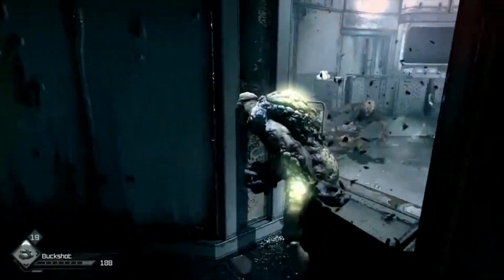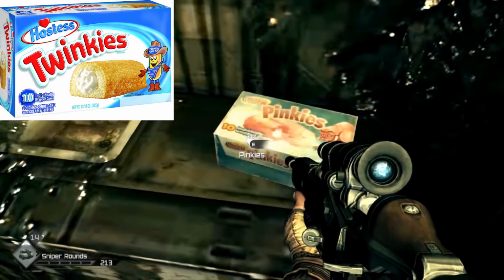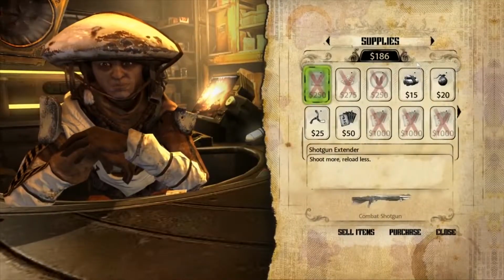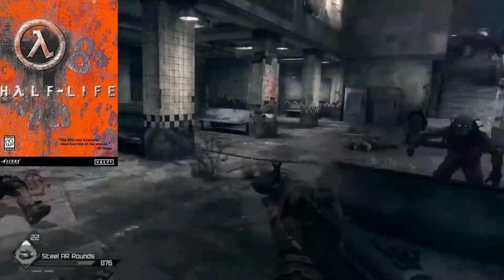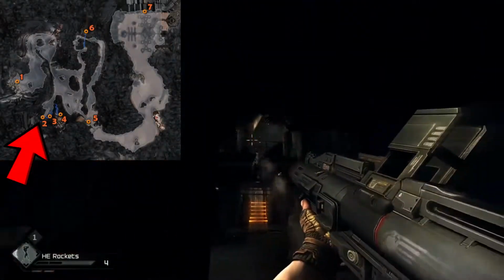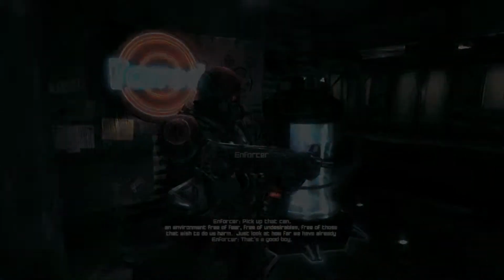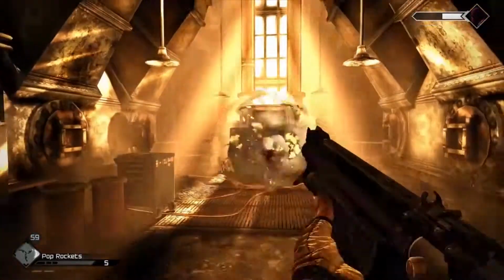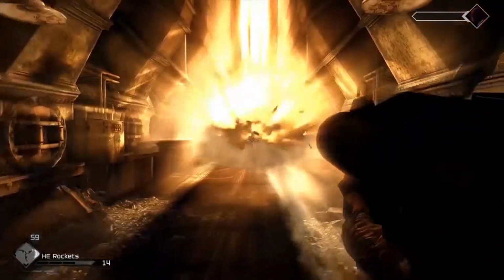RAGE - Best Easter Eggs Found - Rooms, Bobble heads, References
Celebrating the recent release of Rage 2, here are the best easter eggs found in the original Rage released in 2011! Prepare for a Rage 2 easter egg video here soon!

Want more easter eggs? Well, here ya go!